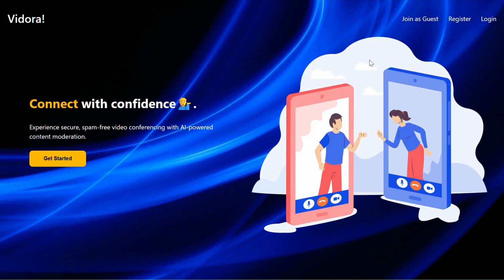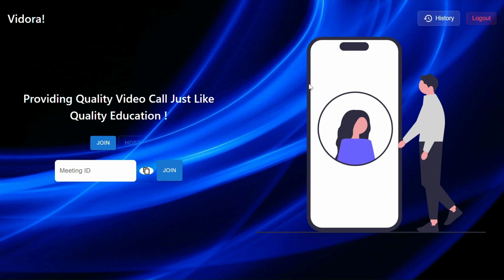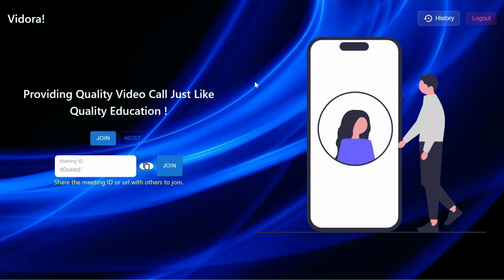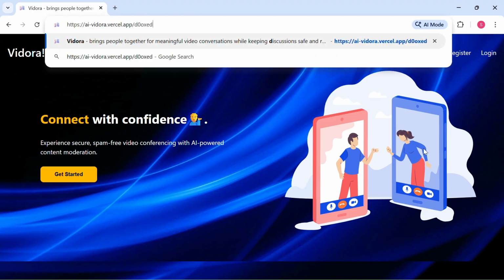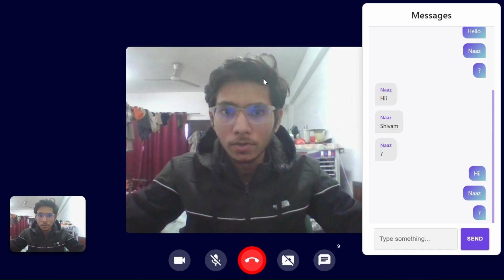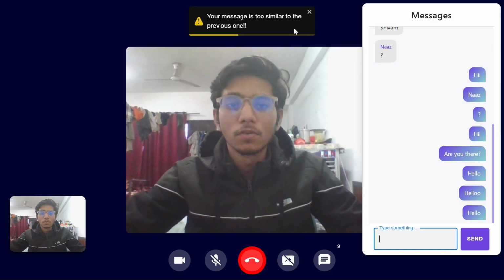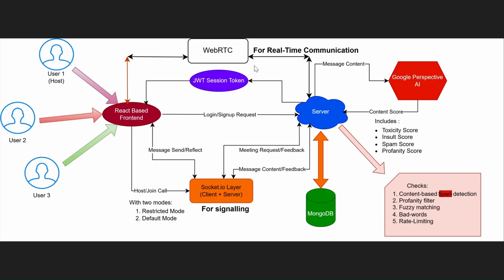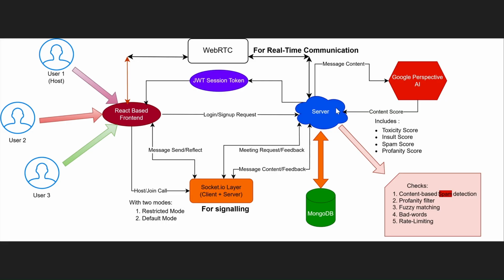Vidora - Safe and Spam-Free Conferencing | MERN , WebRTC, Socket.io | AI-Based Chat Moderation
Vidora is an intelligent and secure video conferencing platform that focuses on spam-free, toxic-free, and AI-moderated communication.
It is built to ensure safe real-time collaboration using advanced moderation techniques, contextual AI checks, and host-controlled meeting environments.

Overview
Vidora combines real-time WebRTC communication, Socket.io-based signaling, and AI-powered content moderation to create a platform that’s both lightweight and intelligent.

Unlike conventional conferencing systems, Vidora integrates multi-layer spam detection, NLP-based toxicity scoring, and adaptive cooldown management to protect users from message floods, profanity, and unwanted spam bots.

🛡️ Safety & Moderation System
Vidora employs 13+ independent moderation and safety layers, combining both AI and rule-based filters for comprehensive protection.

Layer Description Technology / Logic Used
1. Room Mode Control Host can switch between normal and restricted modes. Socket-level flag management
2. Per-User Message Tracking Tracks last message timestamp and count per user to enforce limits. In-memory object map
3. Message Rate Limiting Restricts messages if sent too frequently. Custom time-window throttle
4. Duplicate Message Detection Blocks repeated messages (e.g. “hi hi hi”). Exact match check
5. Fuzzy Similarity Detection Prevents near-duplicate spam using similarity ratio. Levenshtein distance / string-similarity
6. Profanity & Slur Filtering Detects and blocks offensive words in English & Hindi. Custom profanity dictionary + regex
7. AI Toxicity Analysis Uses NLP to detect toxicity, insult, threat, or spam. Google Perspective API
8. Spam Pattern Recognition Detects repeated short words or emojis. Token length + pattern analysis
9. Temporary Cooldown Enforcement Applies message send cooldown on repeated violations. Timer-based blocking system
10. User Warning Feedback Sends visible UI alerts (e.g. “Please slow down”, “Toxic message blocked”). Socket event emission
11. Time-Window Cleanup Removes stale user data to reduce memory leaks. Interval cleanup logic
12. Safe Broadcasting Only valid messages broadcasted to room members. Conditional emit in socketManager.js
13. Frontend Cooldown Timer Disables chat input temporarily after spam detection. React state-driven countdown
Result: A spam-free, toxicity-resistant, high-integrity chat system within a live video environment.

💙 Developed By
Shivam Kasaudhan
Connect, Build, and Communicate — safely with Vidora.